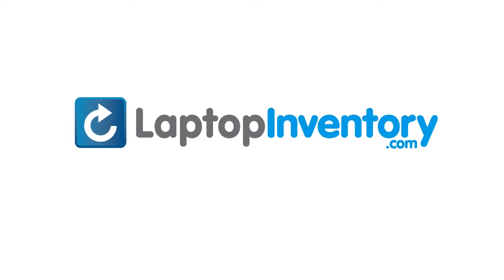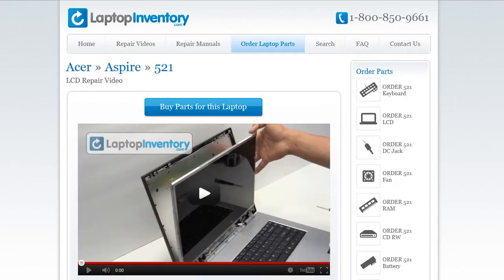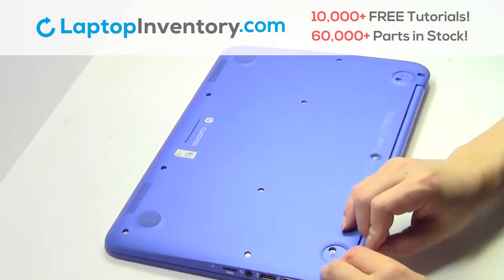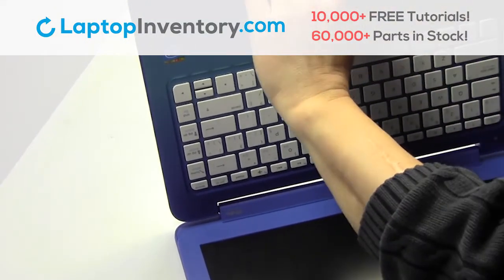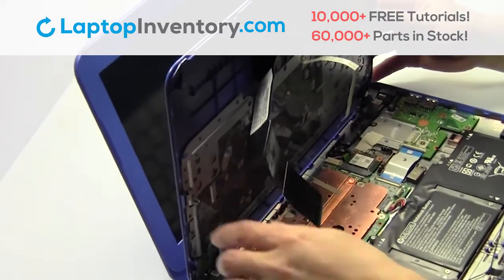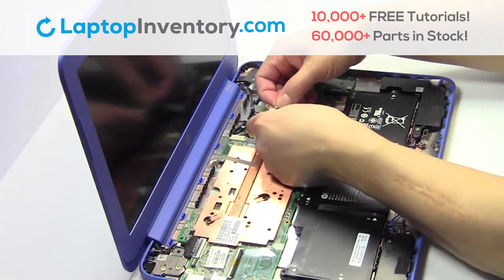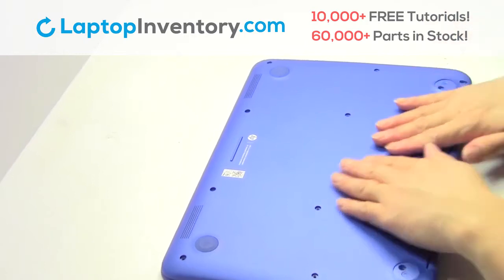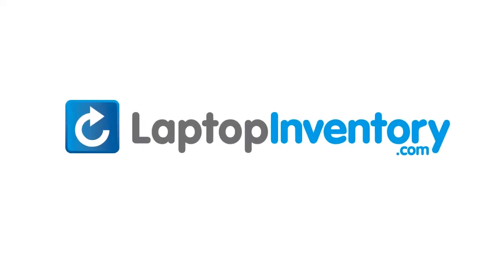HP Stream 13-C WiFi Card Replacement Disassembly Take Apart K3N16UA EAY0B003010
HP Stream
13-C010NR (White)
13-C030NR (White)
13-C (White)
13-C019TU (White)
13-C020NR (White)
13-C020NA (White)
13-C024TU (White)
13-C002DX (White)
K8T73PA (White)
K3N16UA ABA (White)
K3N16UA (White)
EAY0B003010 (White)
EAY0B003010-2 (White)
SG-62290-XUA (White)
SN6141W (White)
9Z.N9GSQ.801 (White)
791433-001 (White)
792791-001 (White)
13-C077NR (White)
13-C016NS (White)
13C016NS (White)
13-C110NR
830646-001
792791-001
13-C